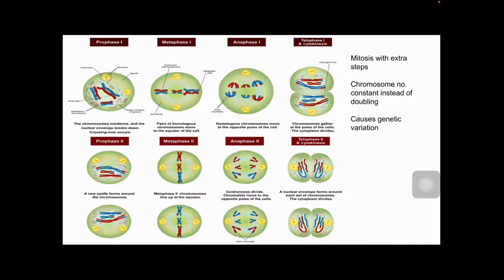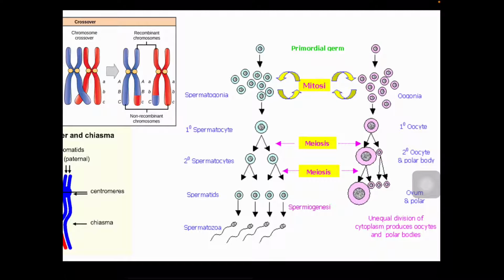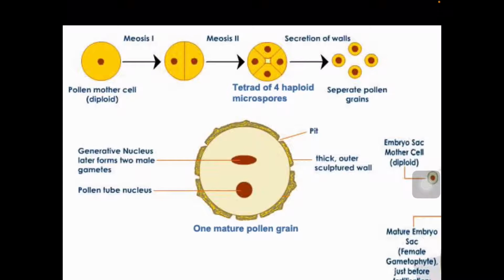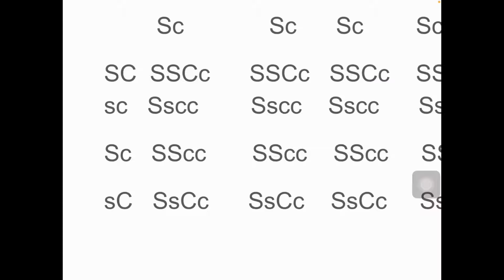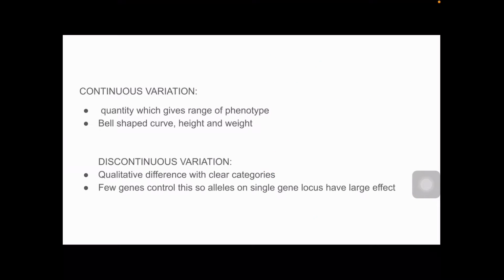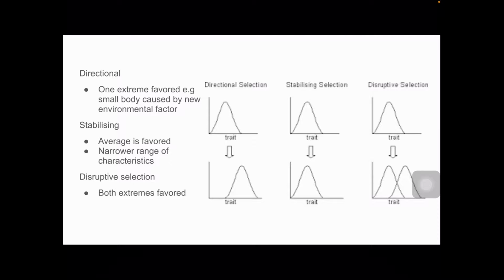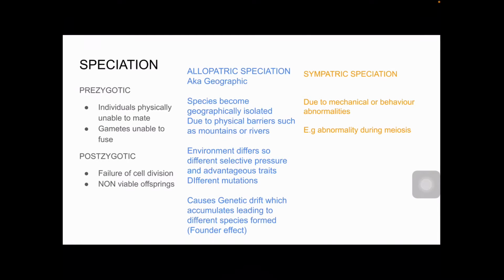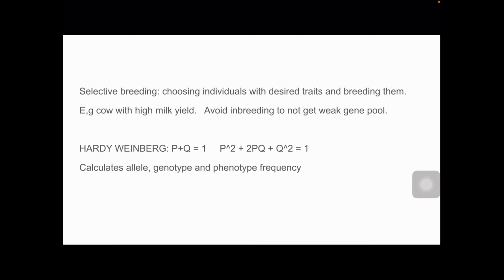Summary of Genetics and evolution in A2 Biology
Brief summary. I’ve tried to shorten and summarize as much as possible
No music so you can focus on hearing my beautiful voice.